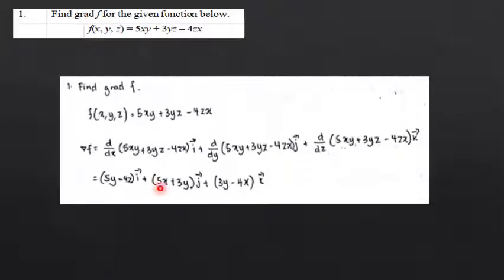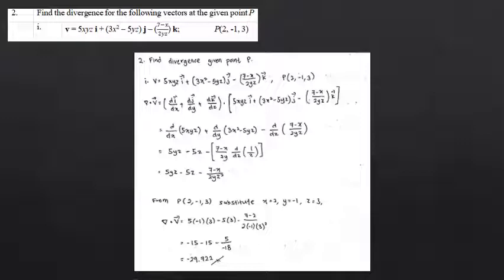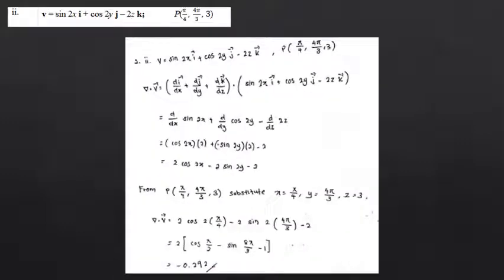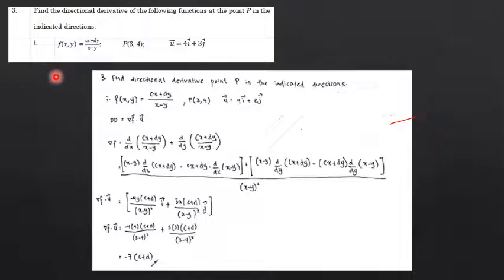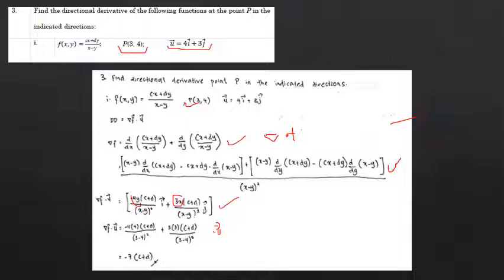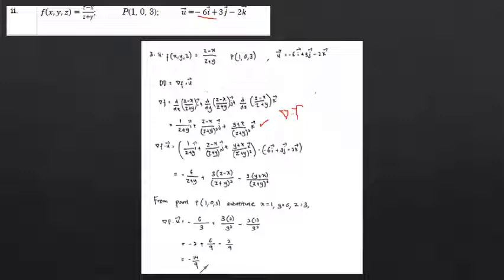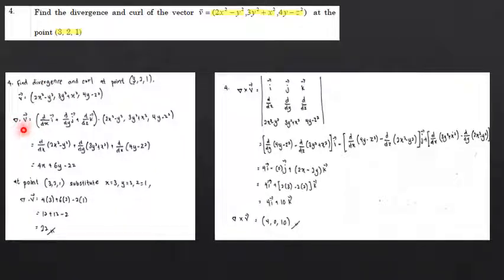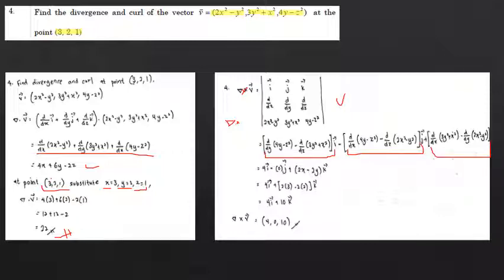Tutorial 8 (73573)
Mohammad Khairol Bin Abdullah